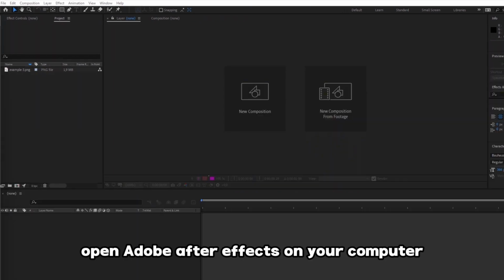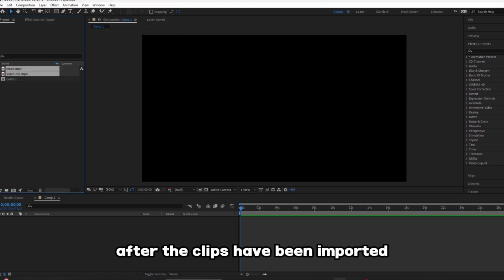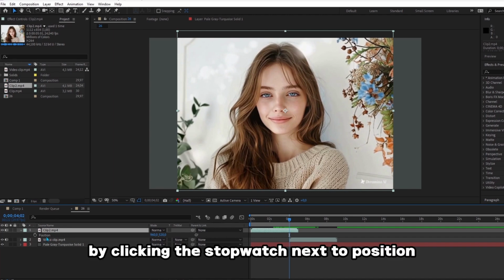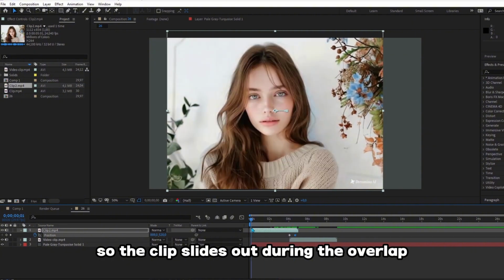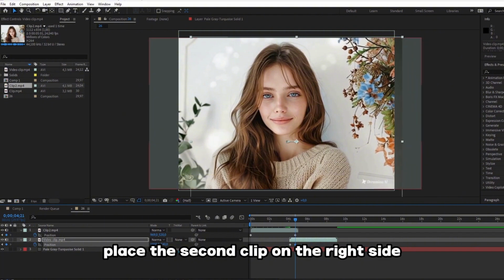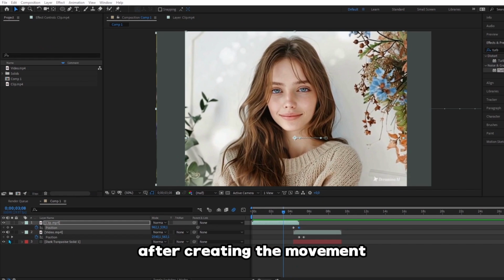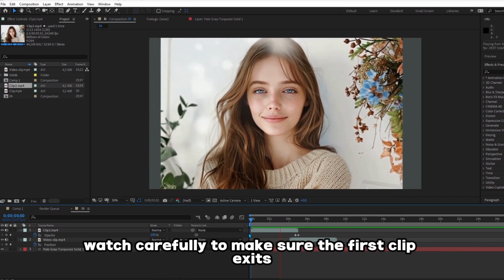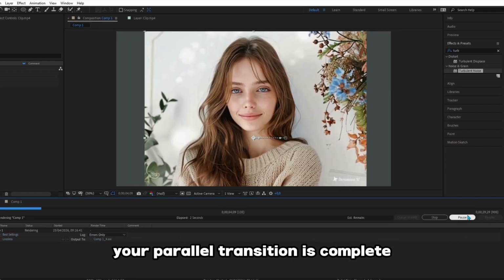How To Make Parallel Transition in After Effects (𝟮𝟬𝟮𝟲) | 100% WORKS | NO Yapping & EASY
(2026) Learn How To Make Parallel Transition in After Effects in this video (EASY FULL GUIDE) | Make Parallel Transition in After Effects, for more videos like this then please leave a like.

Without Yapping, Here's How To Make Parallel Transition in After Effects. First open Adobe After Effects on your computer and wait for the program to load completely. After the workspace appears, create a new composition to begin your project. Set the composition settings you need, then confirm to open the timeline. Next, import your video clips from your computer into the project panel. After the clips have been imported, place the clips in the timeline in the order you want them to appear. Overlap the clips slightly so the transition area is created between them. Once the clips are arranged, select the first clip in the timeline by clicking it. Press P on the keyboard to open the Position property. Enable keyframes by clicking the stopwatch next to Position. This creates the first keyframe for the first clip. Move the playhead to the start of the overlap section, then move the first clip left or right depending on the direction you want for the transition. Create another keyframe so the clip slides out during the overlap. After that, select the second clip in the timeline. Press P on the keyboard again to open the Position property for the second clip. Enable keyframes by clicking the stopwatch next to Position. Set the starting position of the second clip from the opposite side of the screen. If the first clip moves left, place the second clip on the right side, or use the opposite arrangement. Then move the playhead forward and set the second clip to its normal center position. Both clips will move simultaneously during playback, creating a parallel sliding transition. After creating the movement, add motion blur to both clips to make the sliding effect smoother and more natural. Enable motion blur for the layers and turn on motion blur in the timeline controls. Next, preview the transition by playing the timeline from the beginning of the overlap section. Watch carefully to make sure the first clip exits while the second clip enters at the same speed. Adjust the keyframes if needed to improve timing or movement distance. Once everything looks correct, add the composition to the Render Queue. Check the output settings if needed, then click Render to export the final video. Your parallel transition is complete. Congratulation, In this video you just learn and know everything about How To Make Parallel Transition in After Effects, so this video is really perfect for people who are interested and looking for a topic related to : how to make parallel transition in after effects, how to make parallel transition after effects, how to make after effects parallel transition, how to make a parallel transition in after effects, how to make a parallel transition on after effects, make parallel transition in after effects, how to make parallel transition with after effects, make parallel transition after effects, how to make a parallel transition after effects, after effects how to make parallel transition

Guide Hub